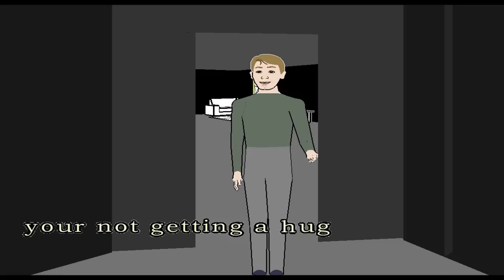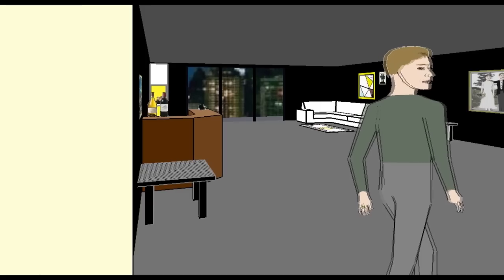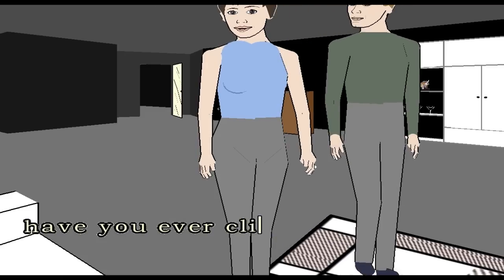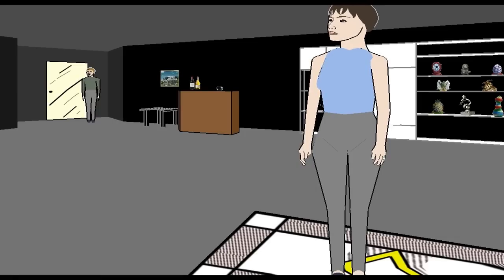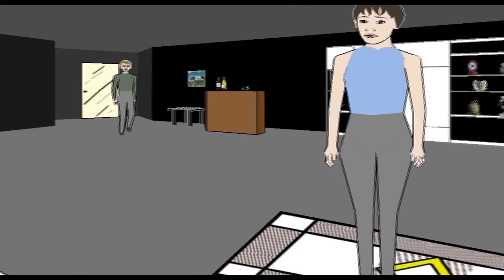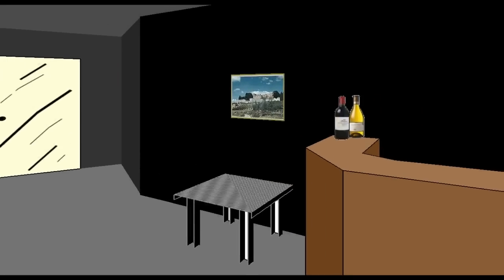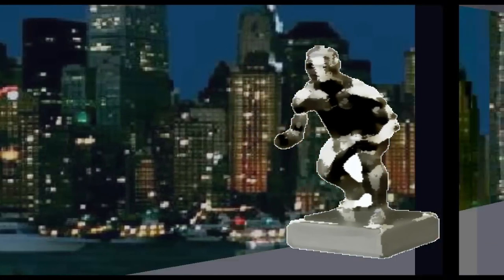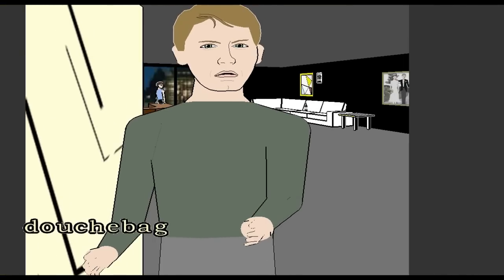Facade Gameplay and Commentary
This is the greatest party of All Time